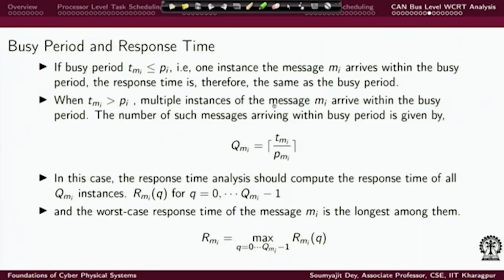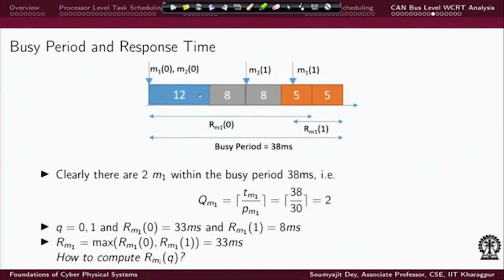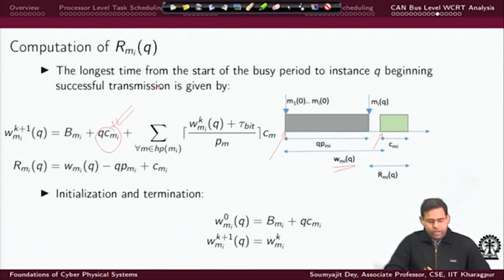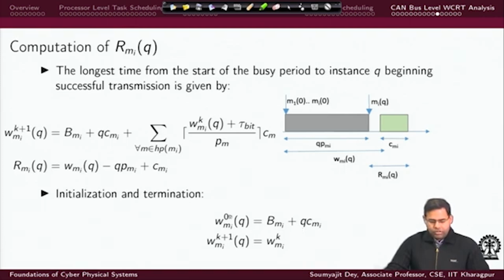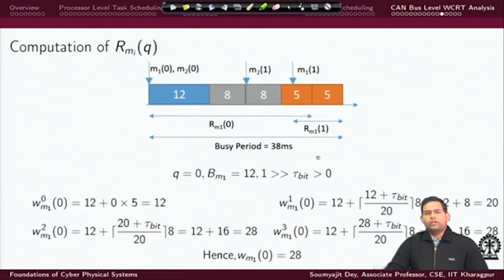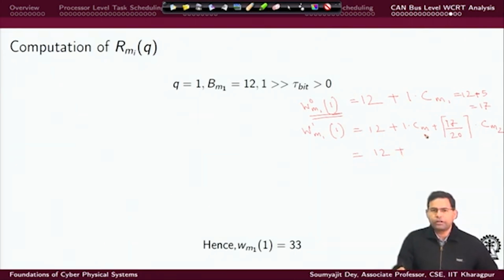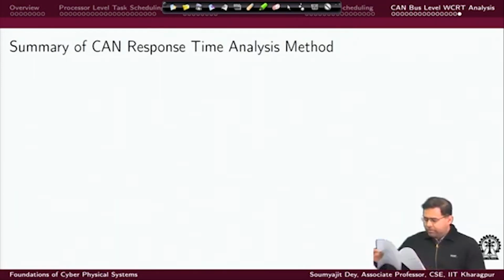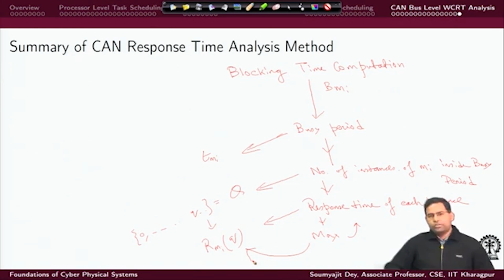Lec 17: Real time task scheduling for CPS(Contd.)